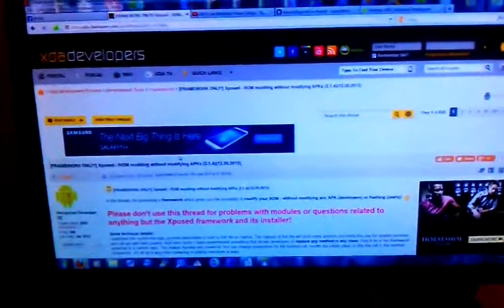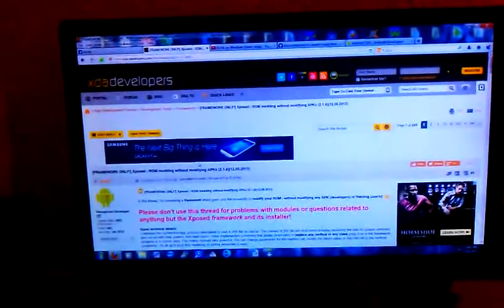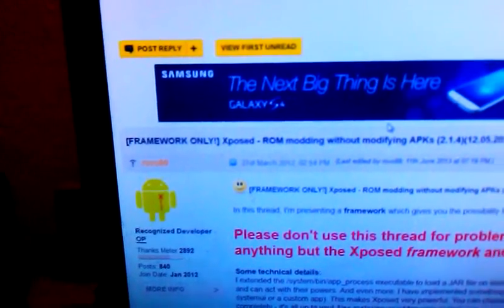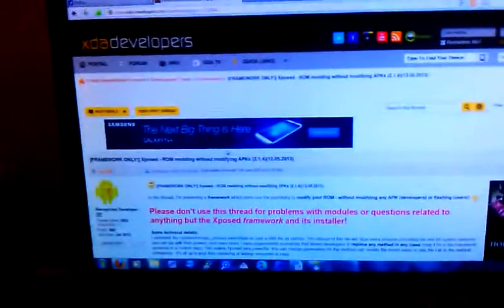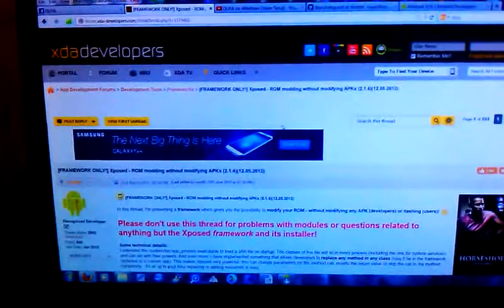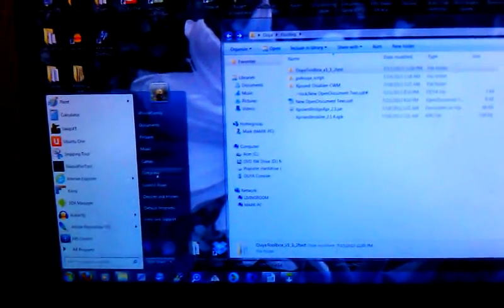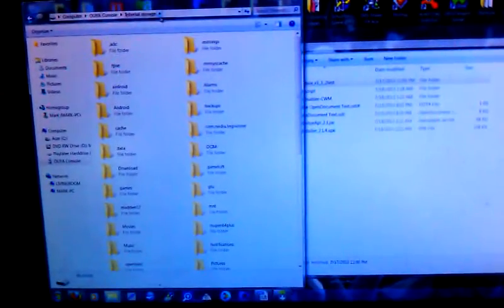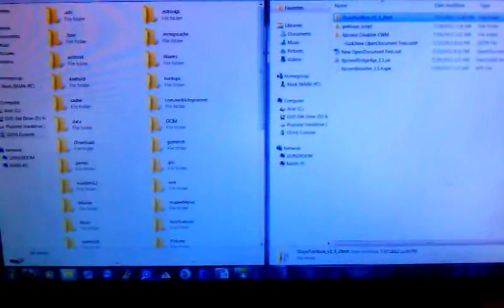Rooting the Ouya using Windows. Video 7 of 10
Mark makes a 10 part video series on how to root your Ouya. Please note that you and you alone are fully responsible for anything that happens to your system. You're a big kid now, and understand that there are risks whenever you root a system. This series will show you how to get full Google Play Store access. You will need the following:

1.) An Ouya console
2.) A Windows computer
3.) A Micro USB cord
4.) A metric butt ton of patience

Once you have the SDK download the following through it:
API 16
API 14
Android SDK Tools
Android SDK Platform Tools
Android Support Library
Google USB Driver

These instructions, by tgraupmann at github.com: (Windows section 1 - 15)

Copy and paste this into your .inf file in the two sections mentioned in video 4:
;OUYA Console
%SingleAdbInterface% = USB_Install, USB\VID_2836&PID_0010
%CompositeAdbInterface% = USB_Install, USB\VID_2836&PID_0010&MI_01

Ouya Toolbox TEST Version: (This is what will actually root the device)

Xposed Play Store Mod: (This is the actual Play Store)